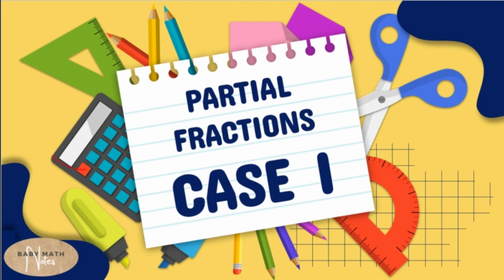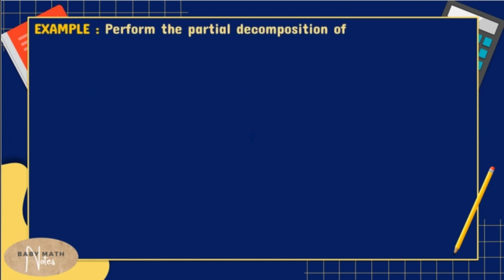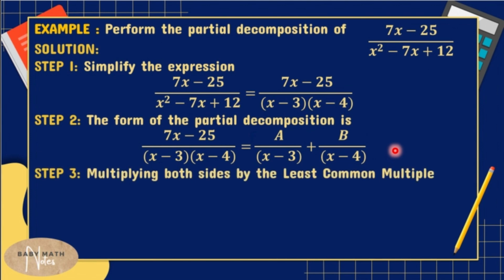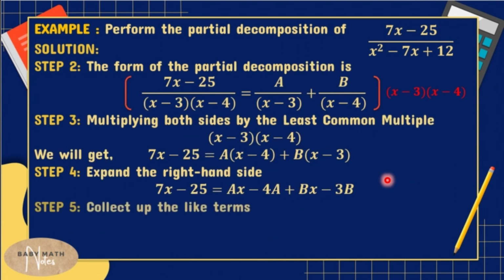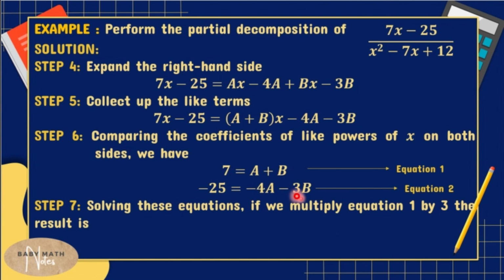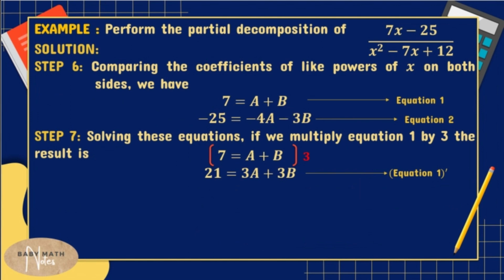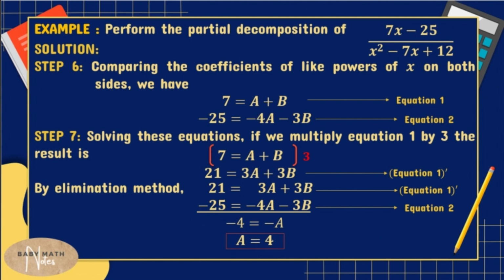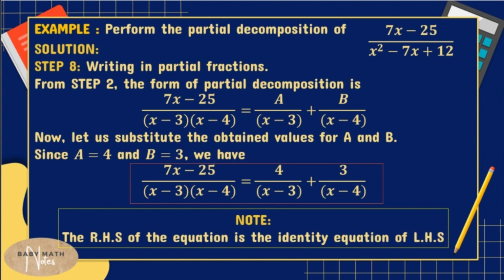HOW TO SOLVE PARTIAL FRACTIONS CASE I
Need assistance with your Math topics? You might try to learn mathematics with the aid of this channel. More videos coming soon!